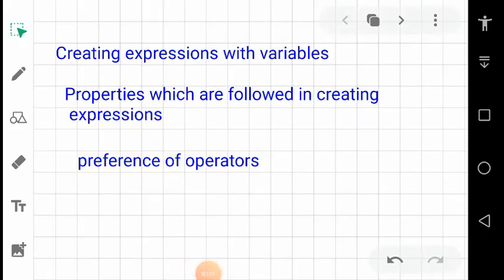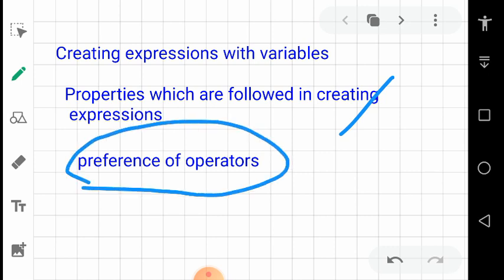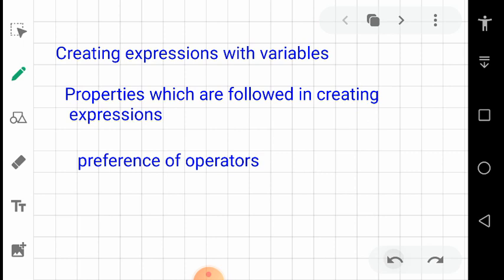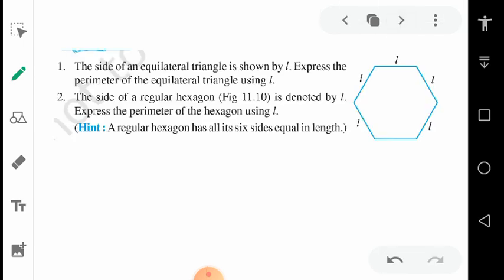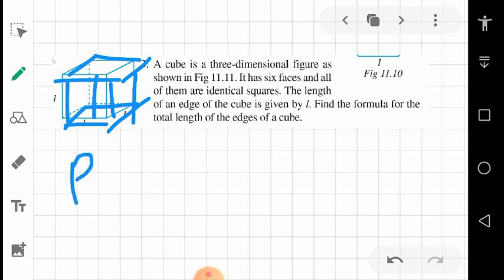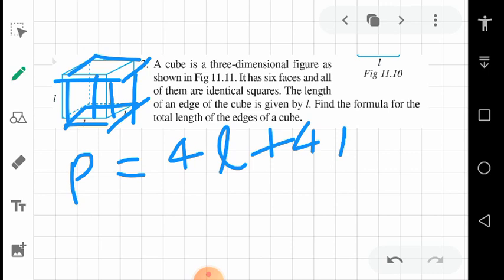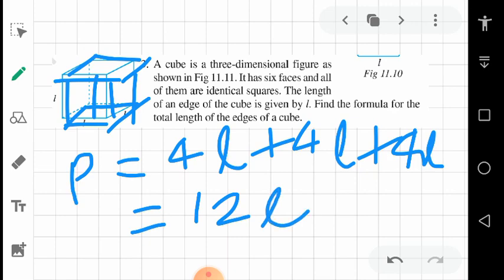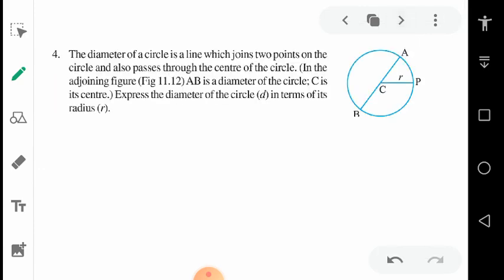Creating expression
Expression has constant and Variable. Purpose of writing an expression is to find the value of variable